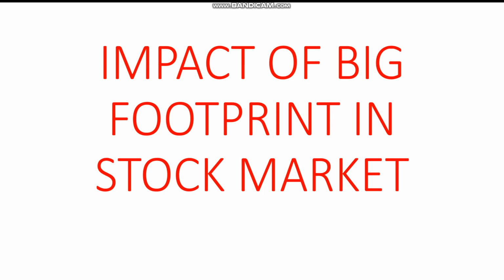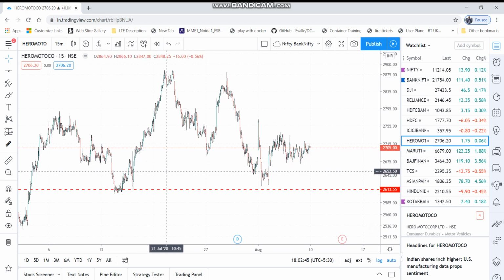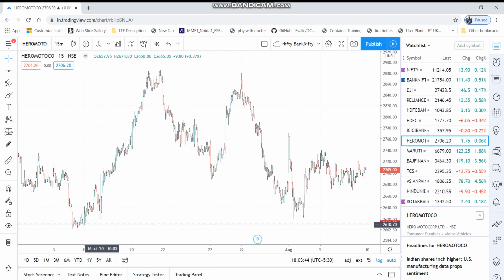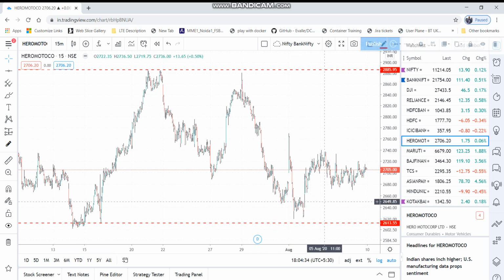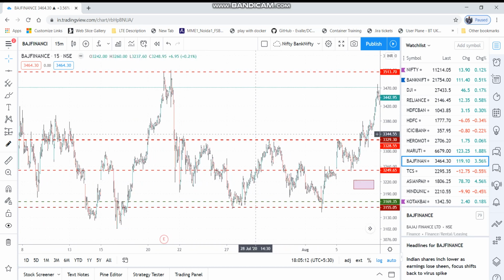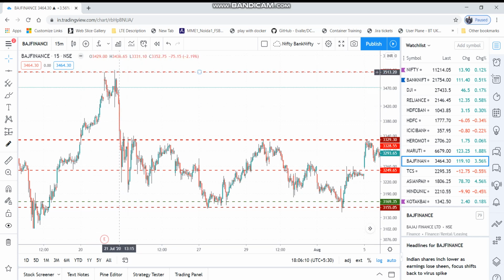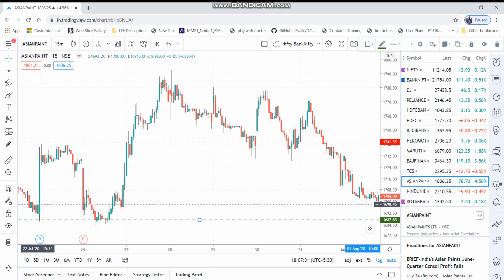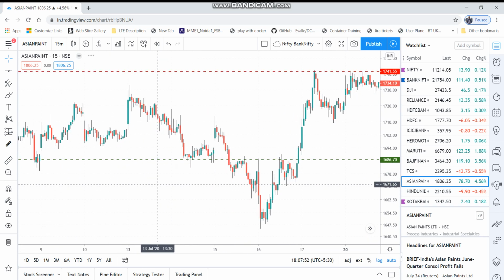Impact of Big Player ( FII & DII) in stock market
How you can identify the correct entry and exit in a stock